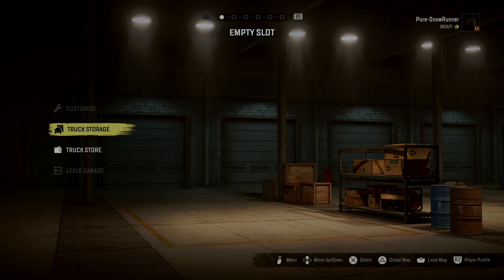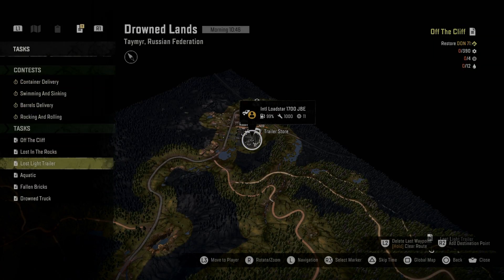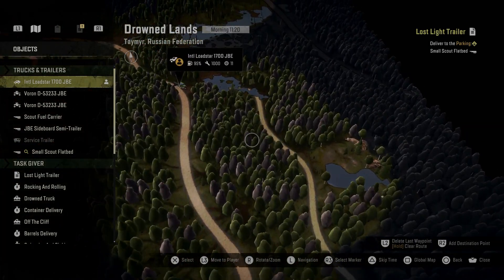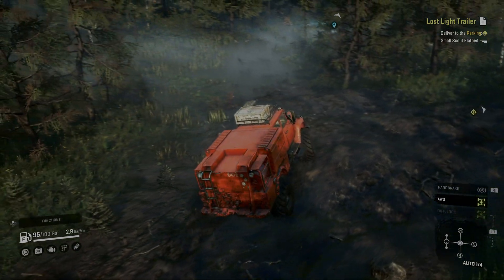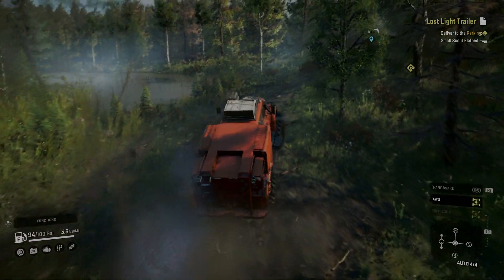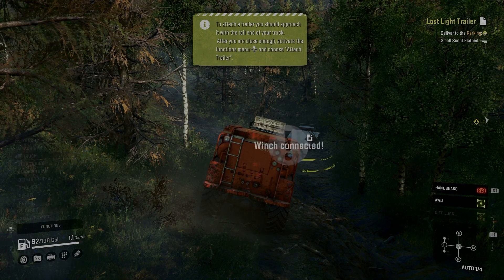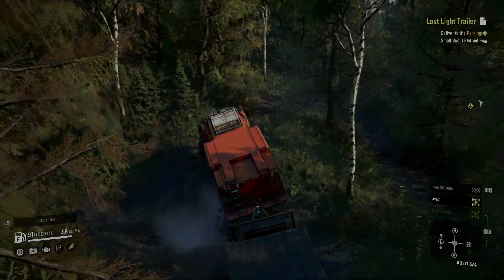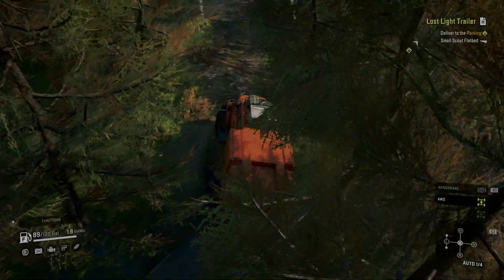Lost Light Trailer ... Mission on Snowrunner